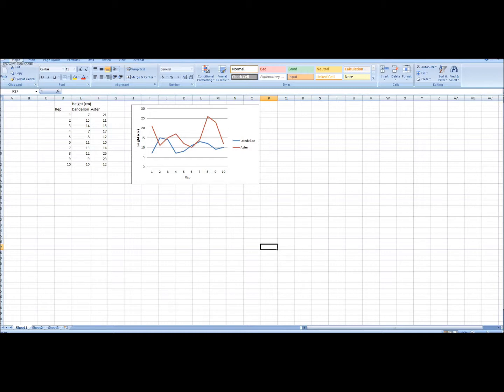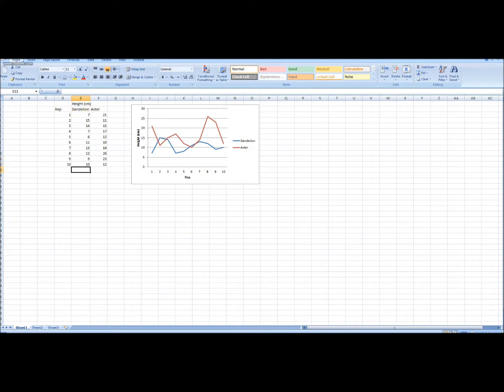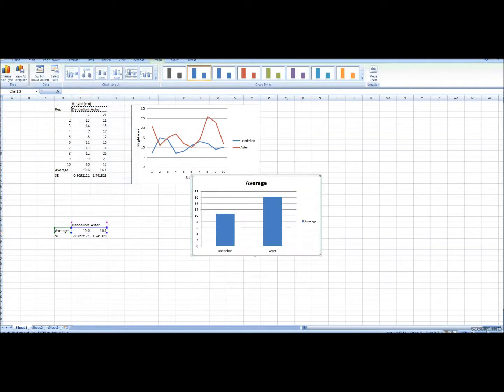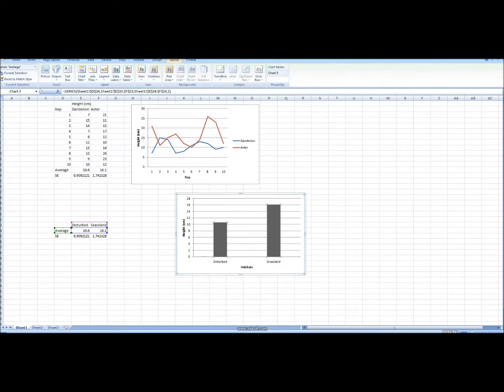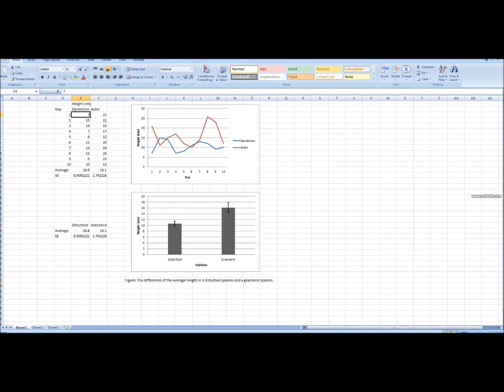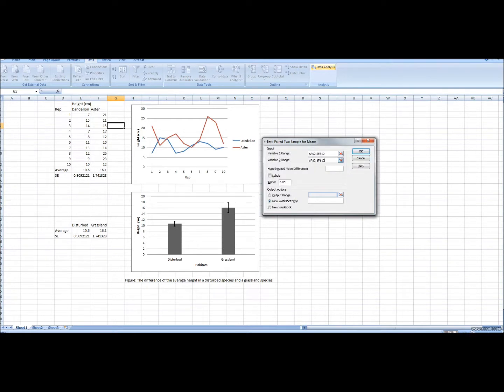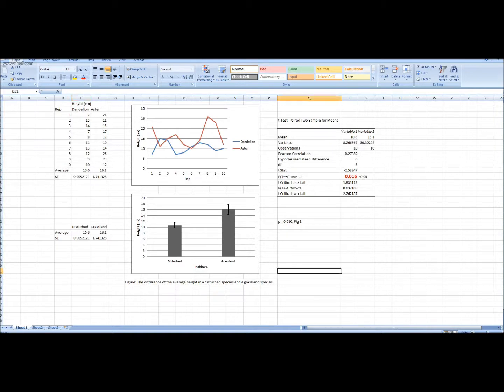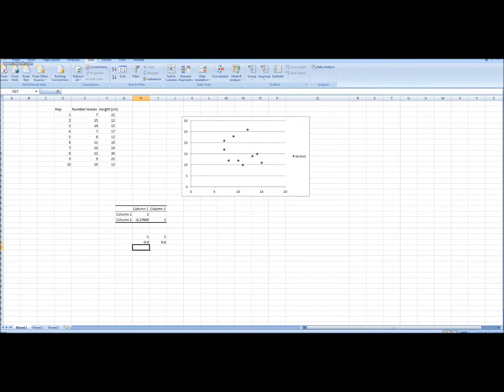BIOL2050 Tutorial 01 - Figures and Stats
A brief discussion on how to properly present your figures and statistics in BIOL2050 lab reports